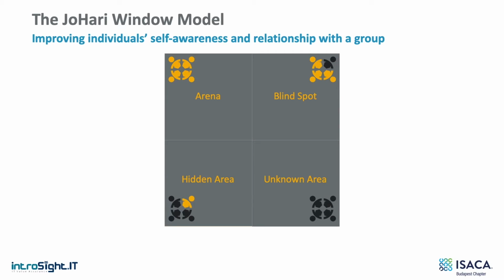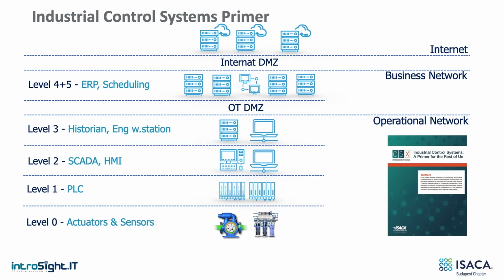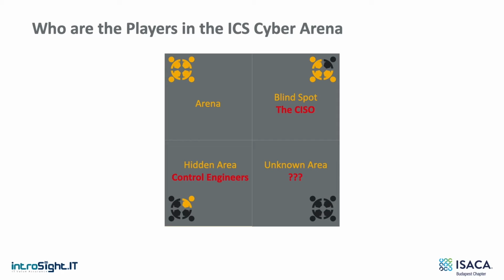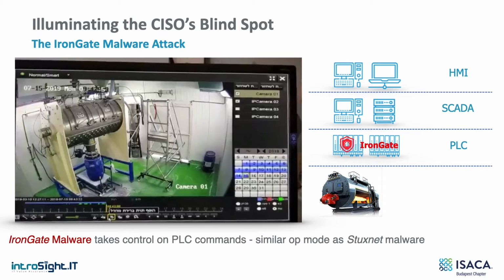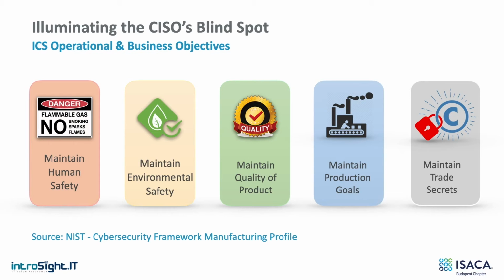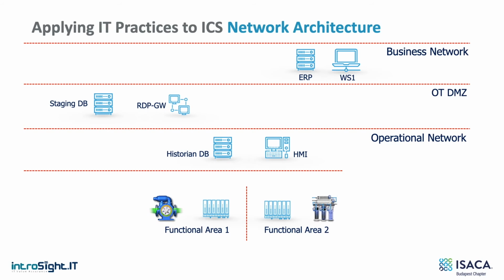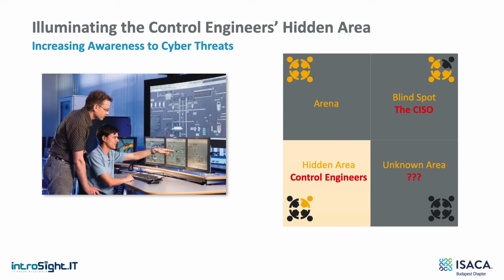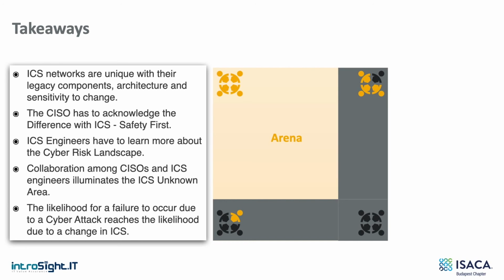Asaf Weisberg: Illuminating the CISO’s ICS Blind Spot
Virtuális ISACA Konferencia 2020